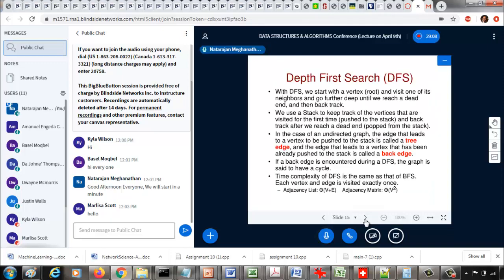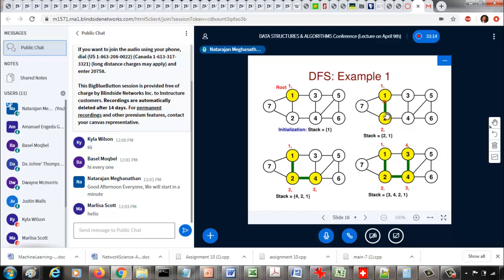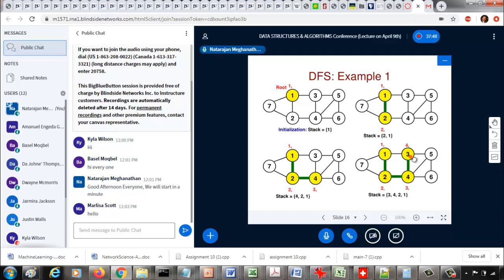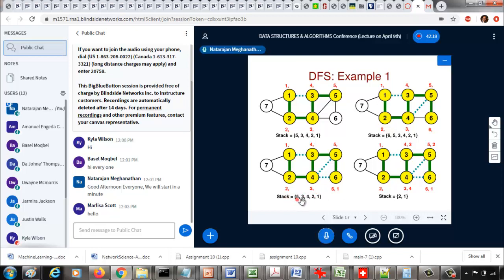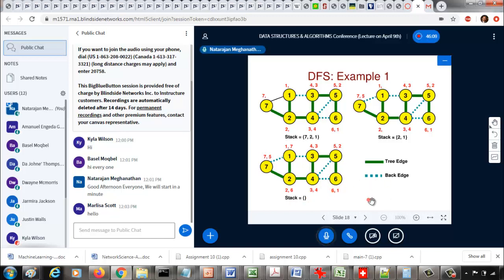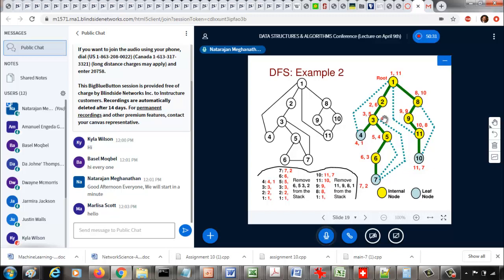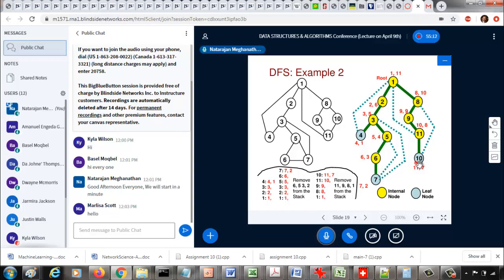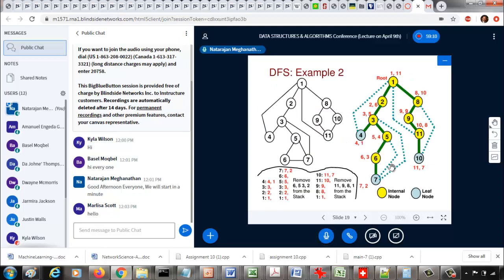Depth First Search Algorithm and Examples